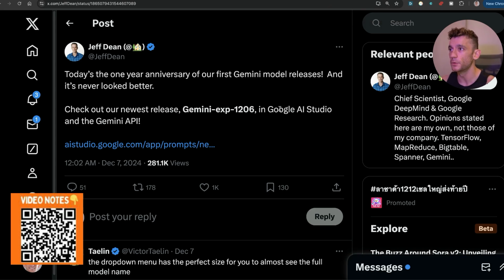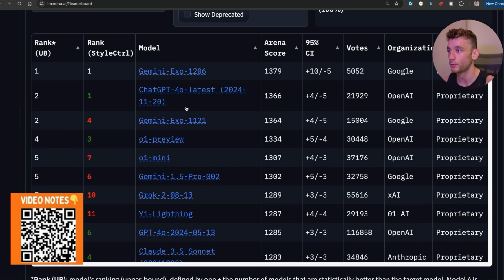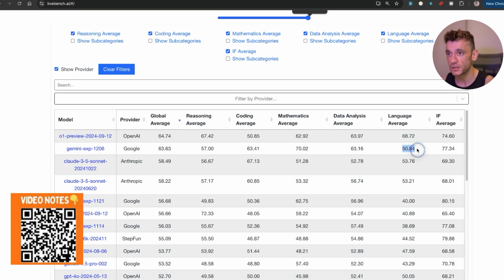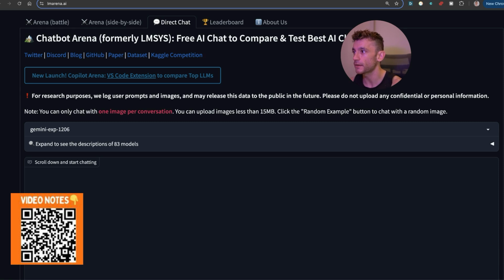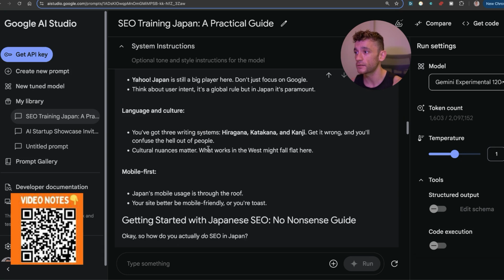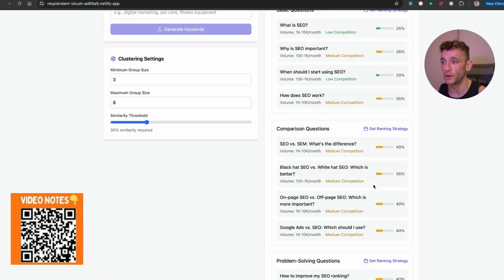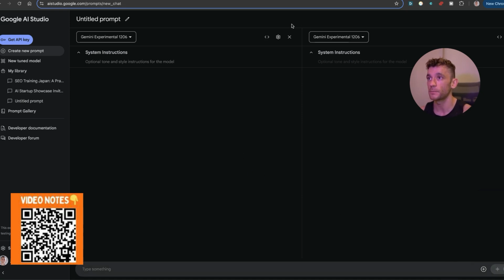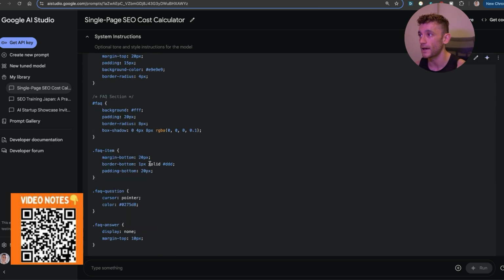Gemini Experimental 1206: This New FREE Gemini Update Beats Sonnet & GPT-4O! 🤯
Gemini Experimental 1.2.0.6: Free AI Model & API - Full Tutorial and Performance Review

In this video, a major announcement is made about Gemini releasing a new free AI model called 'Gemini Experimental 1.2.0.6'. The presenter showcases the model's top ranking in comparison with other models such as ChatGPT-4 and Claude 3.5. The tutorial includes how to gain free access to the model, obtain an API key, and utilize it for various functions such as content creation, keyword research, and coding. Performance benchmarks and a comparison with other models are discussed to highlight Gemini’s strengths and weaknesses. The video also offers viewers access to additional resources, SEO tools, and a free SEO strategy session.

00:00 Big Announcement from Gemini
00:12 Exploring Gemini Experimental 1, 2 0 6
00:58 Benchmark Performance and Comparisons
01:50 Getting Free Access to Gemini
02:42 Hands-On Testing and Prompting
04:17 Humanization and AI Detection
07:19 Keyword Research with Gemini
09:30 Coding with Gemini
10:58 Final Thoughts and Free Resources